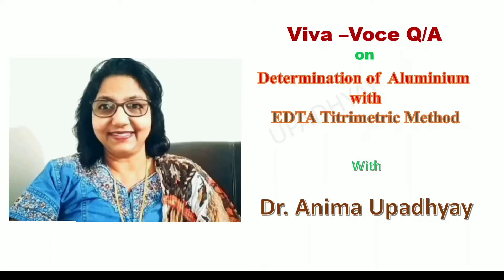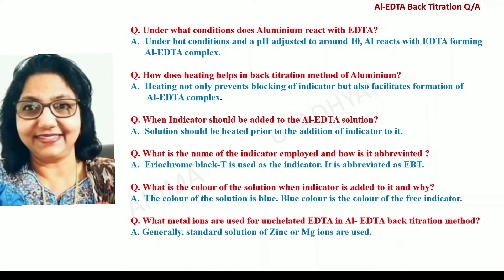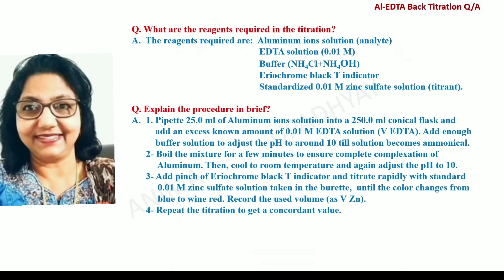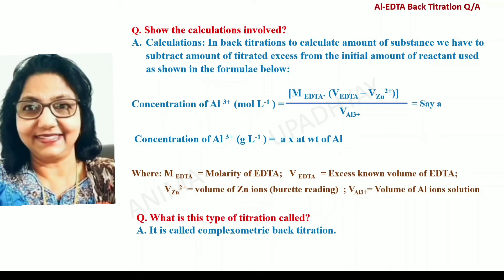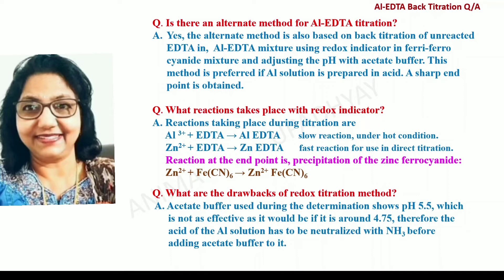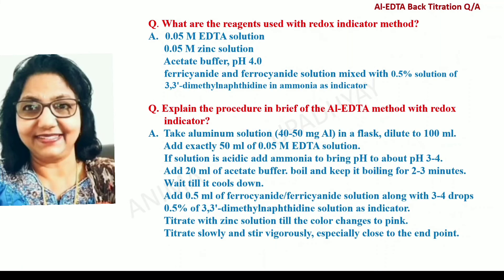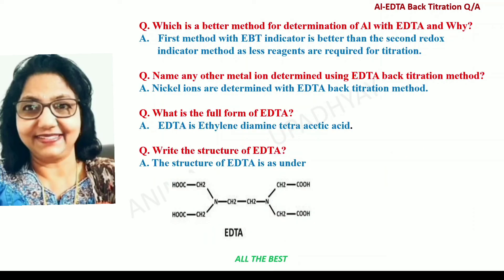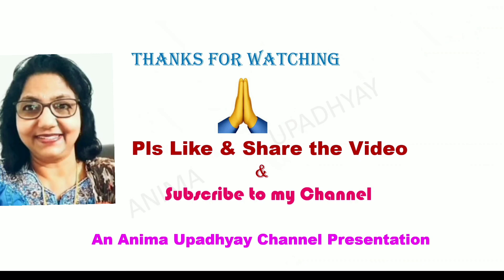Viva-Voce Q/A on Determination of Aluminium with EDTA Method - Dr. Anima Upadhyay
Al is determined with EDTA using Back Titration Method. Direct determination of Al with EDTA is not possible and Reason explained.
 All possible questions on the topic are taken and their answers given and are explained  with reasoning...
Reactions are neatly written and typed...
Calculations to obtain the result is explained with formulas.